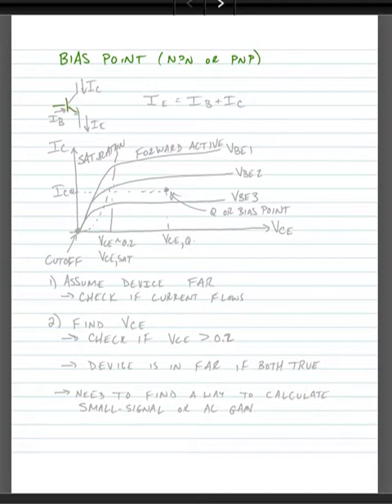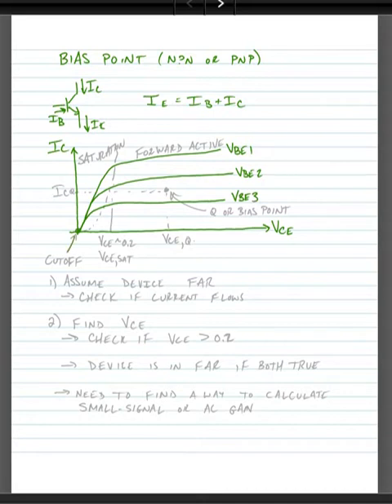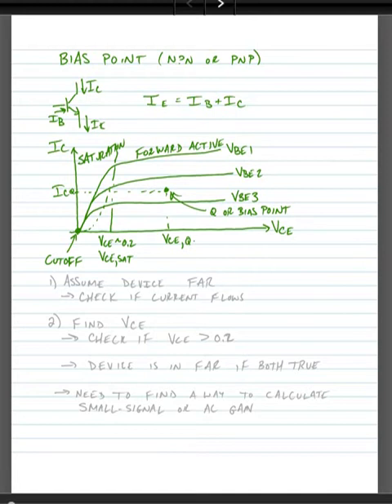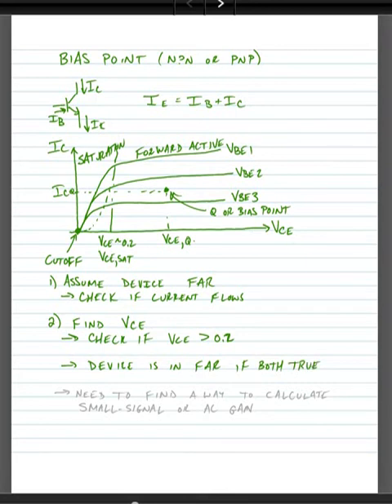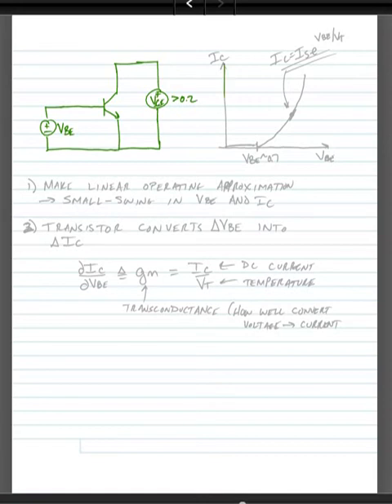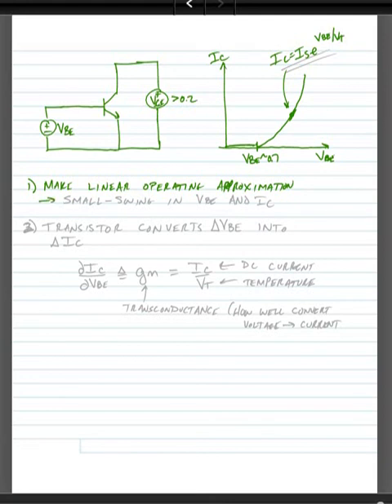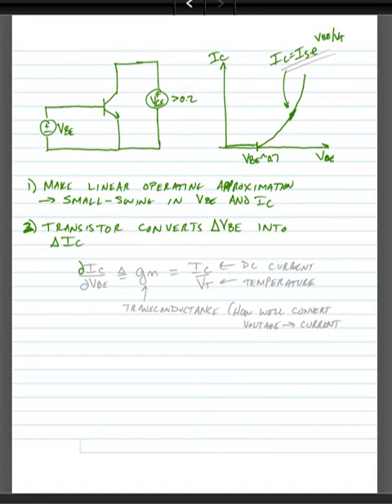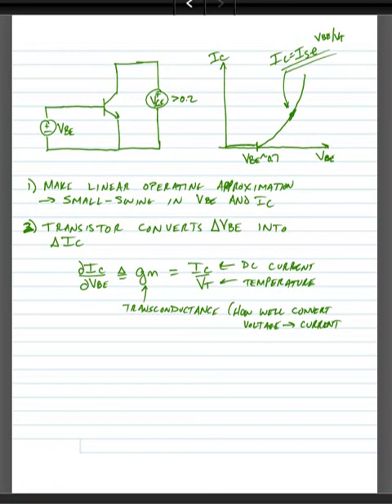ECE 3110 - Lecture 1 - Part 3 - Bipolar Transistors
We begin examining the elements of the small signal model for the BJT.